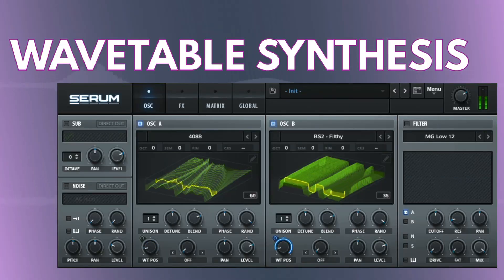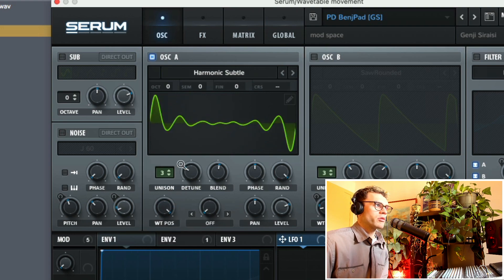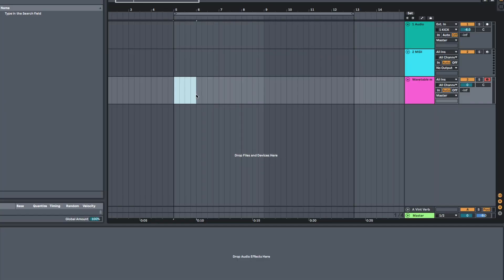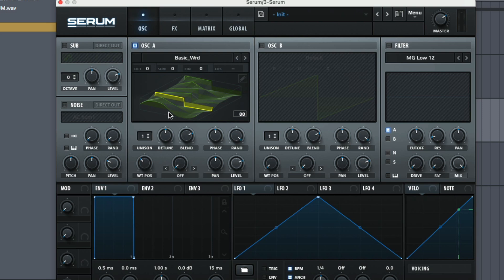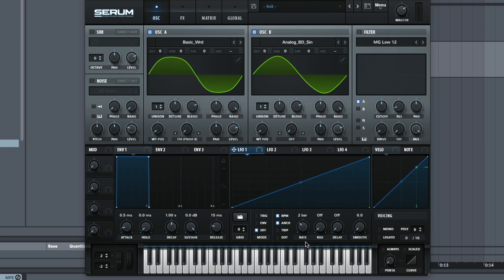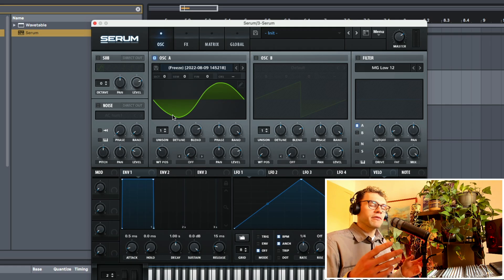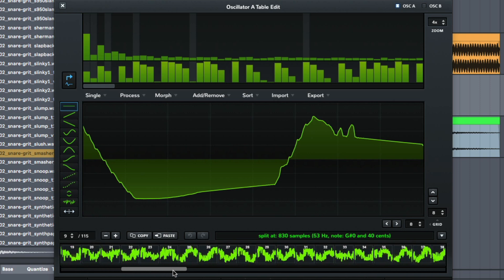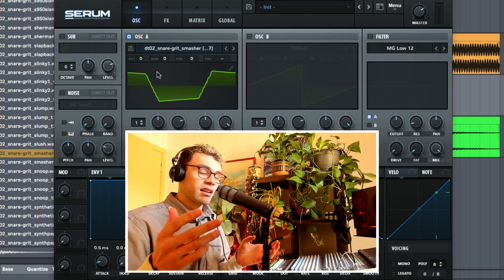Wavetable Synthesis: Upgrade Your Sound Design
Wavetable synthesis is just subtractive synthesis but with some key differences. So let's dive in and take a look!

Wavetable may seem complicated, but let me tell you it's much more simple than you may expect. We're going to explore exactly how it's different and dive into what makes it so enticing to use!

0:00 What Is Wavetable Synthesis?
1:01 Wavetable in Practise
2:22 How Wavetable Works
5:08 Designing your Own Wavetables
8:26 Wavetable Editing
10:17 Closing Thoughts